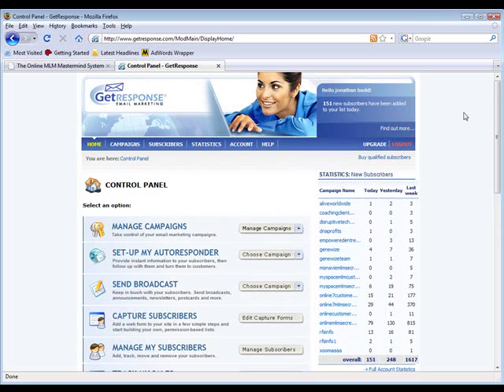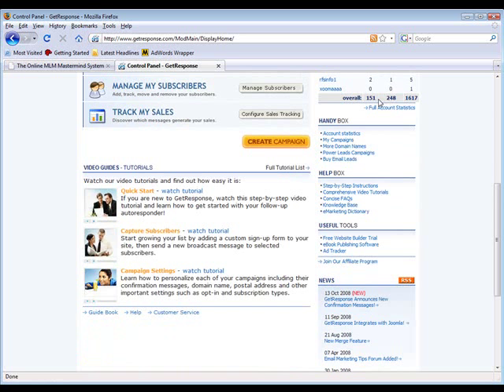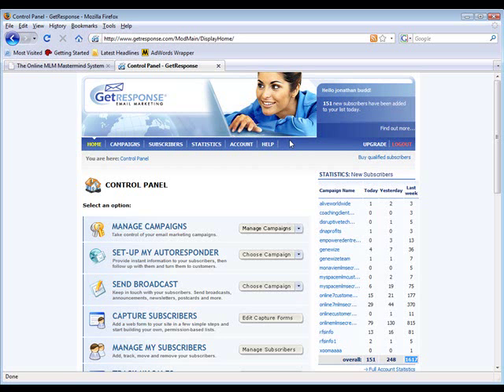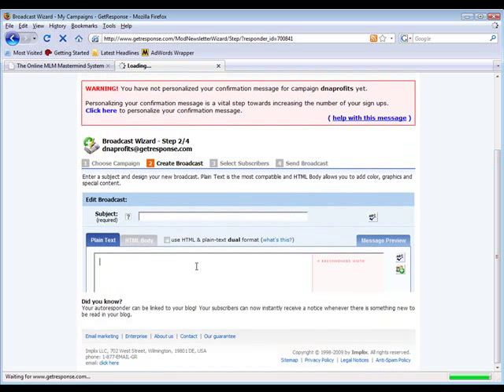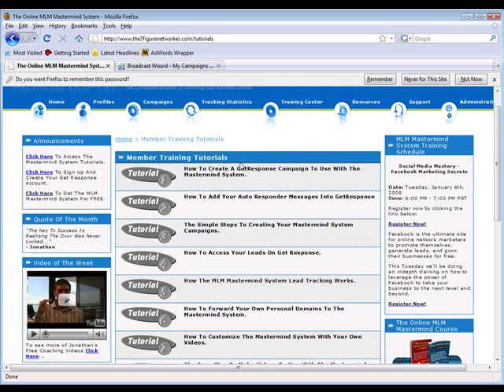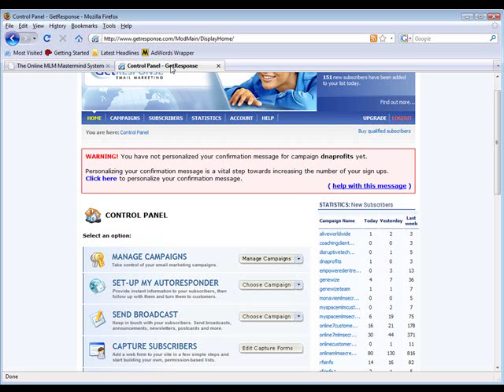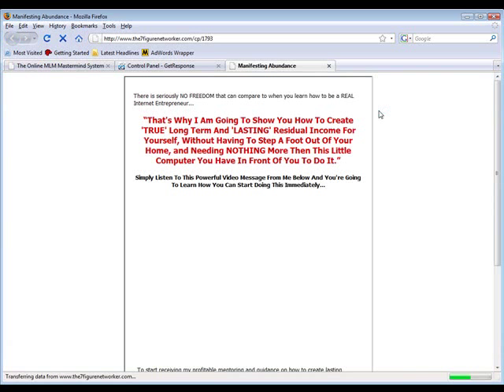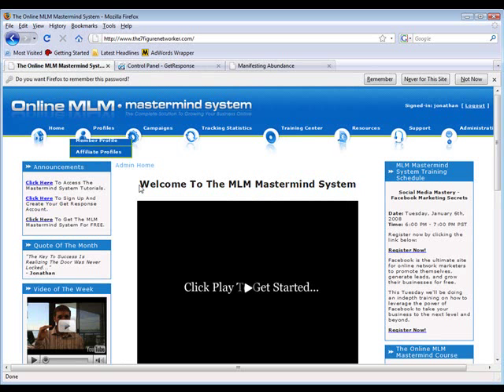Mannatech List Building | Mannatech List Building Made Simple | Crucial Mannatech List Building Tips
In this video, Mr. Jonathan Budd talks about why is it so important to have an email list in this modern day and age.

Most of the Mannatech network marketers are currently doing what they were trained to do by their Mannatech upline and companies. They are harassing friends and family, going around chasing prospects and doing so mostly OFFLINE and centered on networking.

However, Mannatech company could ever grow basing on this concept. That is why all the professionals in Mannatech network and all the successful companies are building huge internet databases. They are building huge email lists.

In this video Jonathan Budd explains exactly why network marketing companies are creating those internet databases and moreover goes to show you, how you can create your own Mannatech email marketing database using the MLM Mastermind System along with GetResponse autoresponder service.

GetResponse autoresponder service is well known for its professionalism, deliverability rate and outstanding performance in the field of email marketing.

In this video, Jonathan Budd shows you a step-by-step process of creating your own Mannatech email marketing campaign, integrating it into the MLM Mastermind System.

manntech review
mannatech list building
mannatech scam
mannatech news
mannatech tips
mannatech strategies
mannatech marketing
mannatech
manatech
mannetech
glyco nutrients
manatec
ambertose
glyconutrient
mannatec
glycoscience
glyco
glyconutrition
glyconutrients
manntech
mannapages
network marketing
mlm
ambrotos
glycomics
manapol
glycoproteins
saccharides
glycoscience org
glycobiology
fucoidan
your own boss
business opportunities
home based business franchise
home business opportunity
business opportunity
get rich
extra income
matt gagnon
mlm business
multi level marketing
mtex
arabinogalactan
mannarelief
usana
fucose
girlsinc
xentel
glucomen
intermatic
glyc
phyt
empact
nutrients
mannose
glycoconjugate
scams
schlachter
schlacter
multi-level marketing
gunter blobel
dan fouts
multilevel marketing
steve nugent
pyramid scheme
resource consultants
xango
nikken
home based business
vemma
prepaid legal
tahitian noni
optimal health
noni
antioxidant
health supplements
nutritional supplements
ameriplan
mlm training
life force
health products
neways
natural supplements
antioxidants
residual income